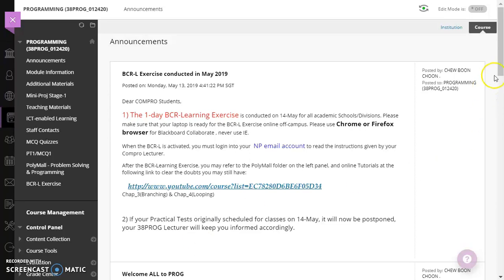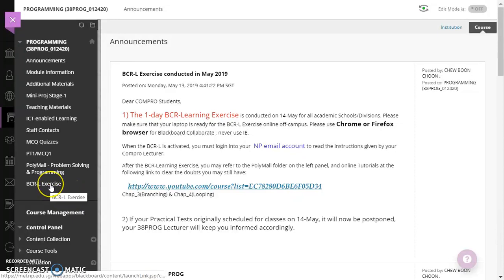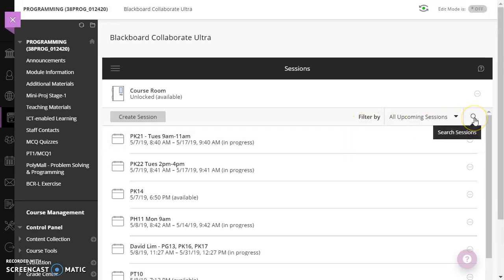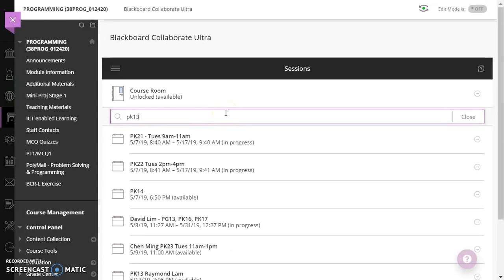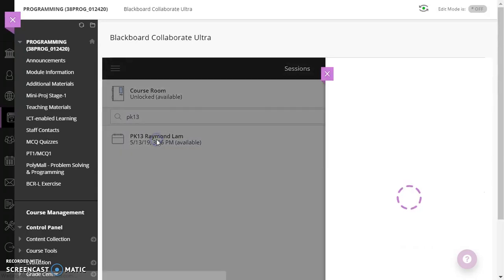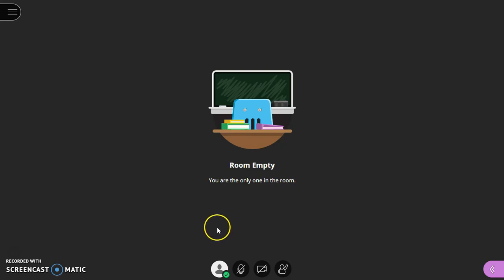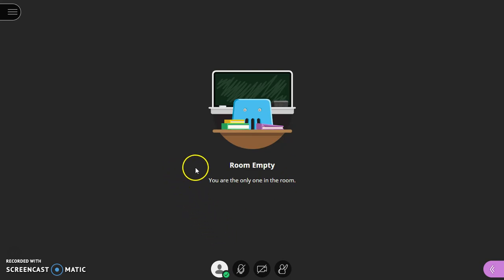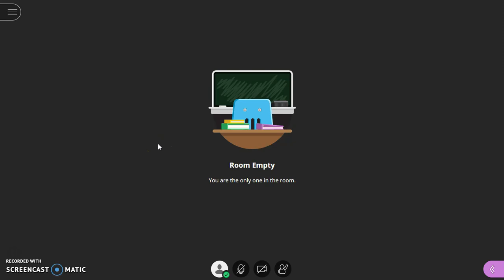BCR-L exercise - How to launch the Blackboard Collaborate Ultra